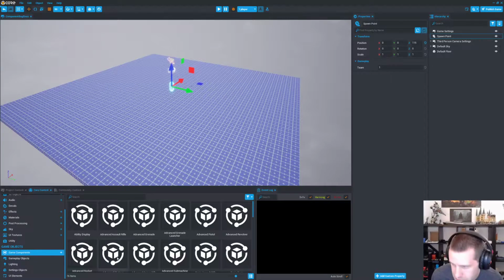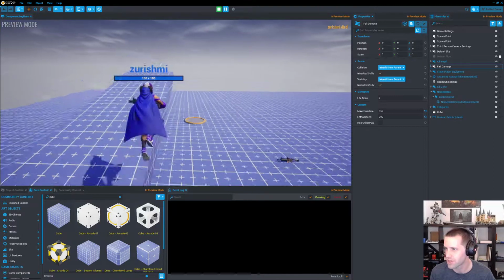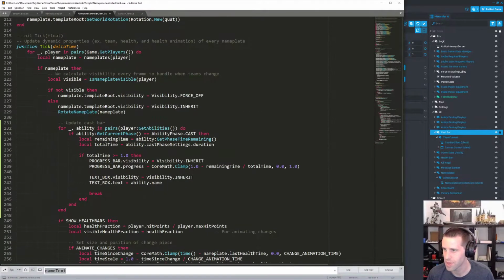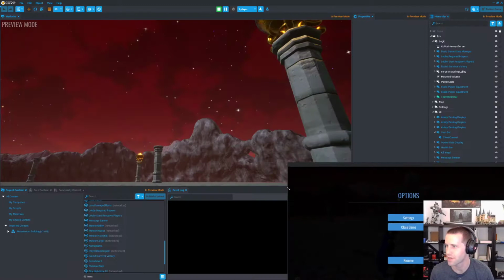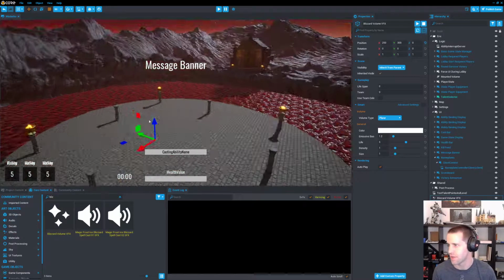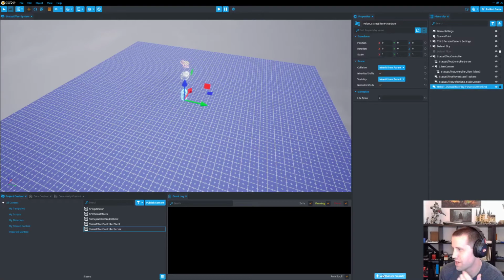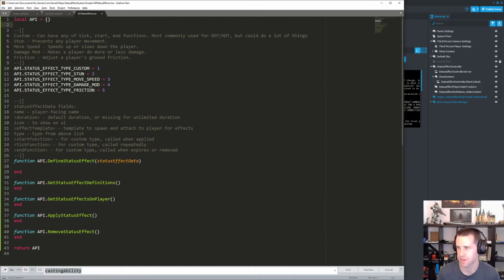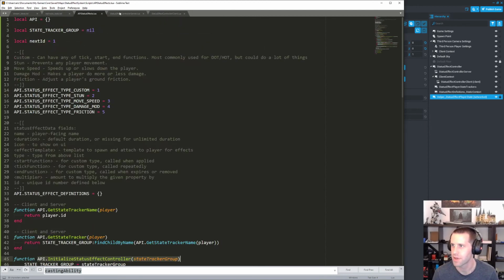Component Bugfixes and Continuing Work on Warlocks